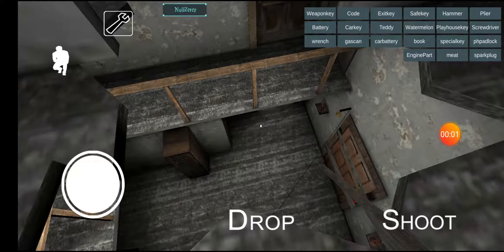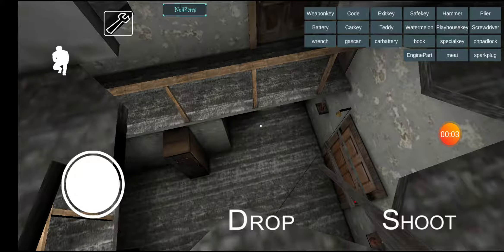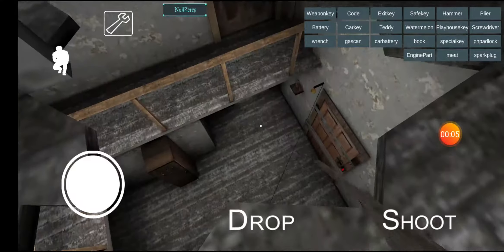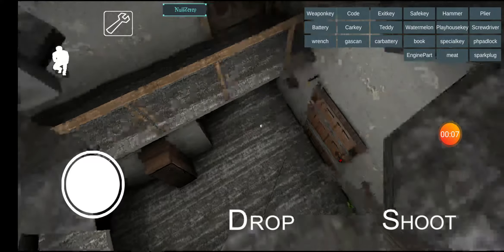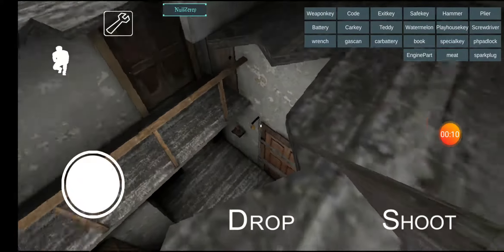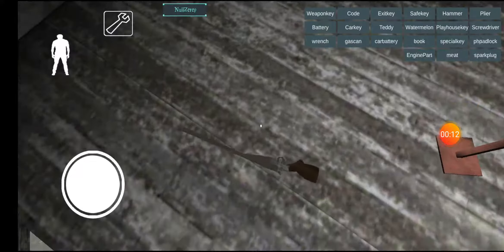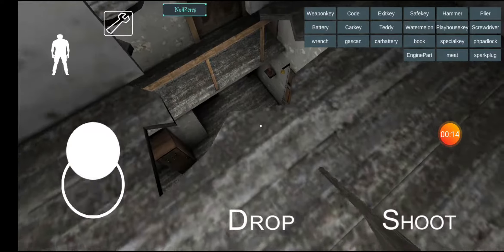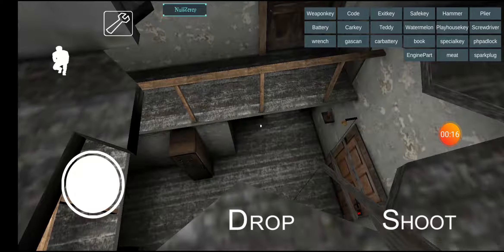Double kill granny gameplay NULLZEREP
I killed granny 2 times today